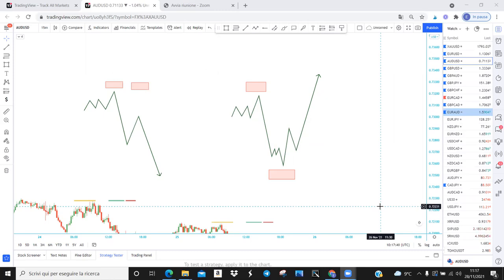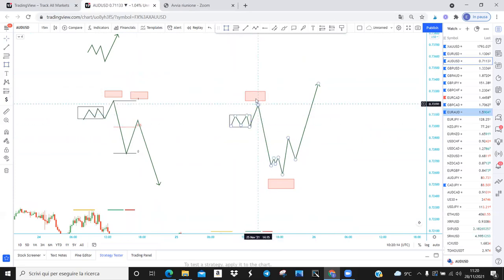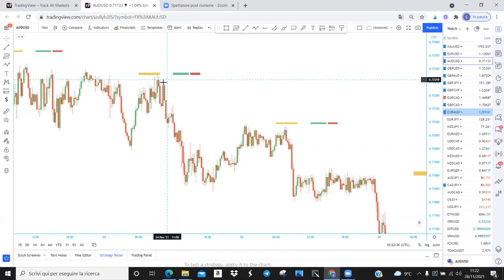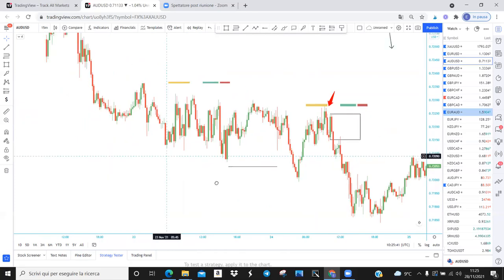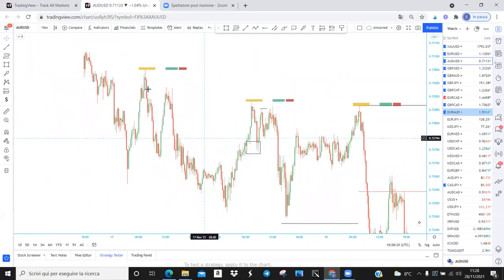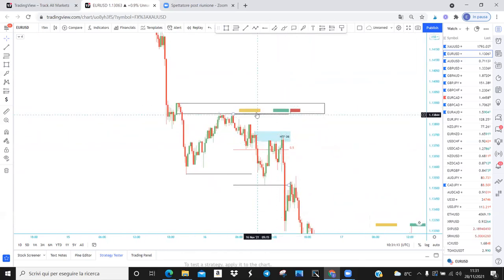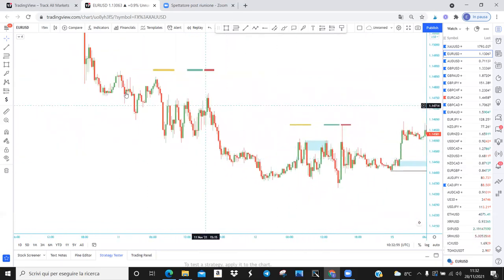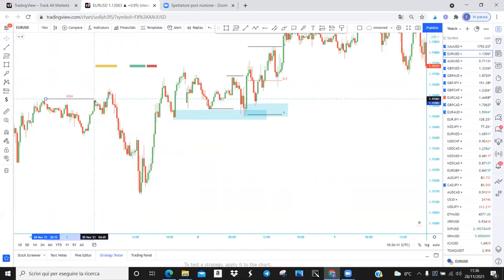الدخول خاصه بمنطقة الكلزون تبع لندن لانها مشتركه مع جميع التملتات الخمسه لل ictللمهندس باهر السعيدي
فديو يبن تداول العملات بجلسات السوق باسيا ولندن ونيويورك والدخول خاصه بمنطقة الكلزون تبع لندن لانها مشتركه مع جميع التملتات الخمسه لل ict
للمهندس باهر السعيدي